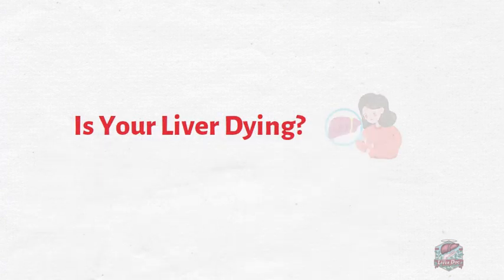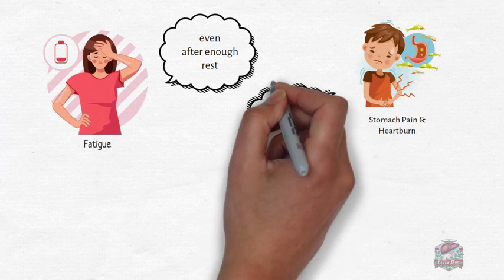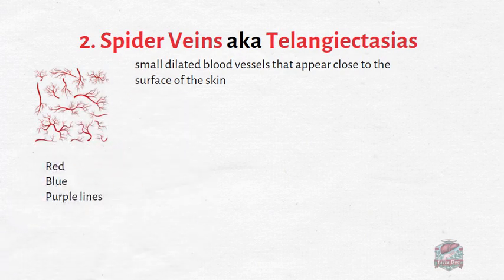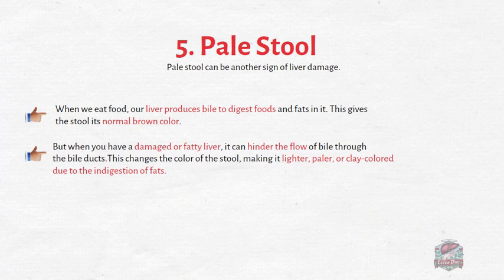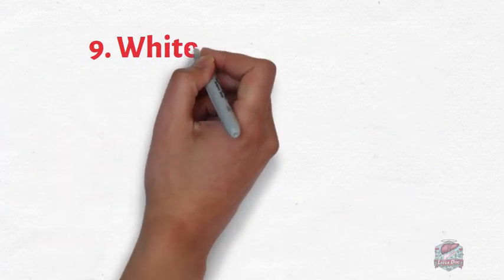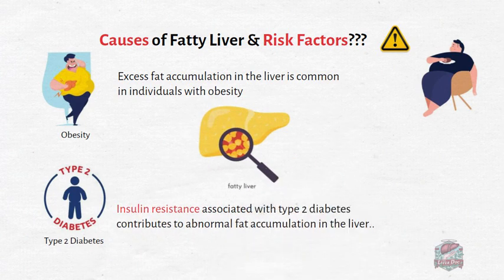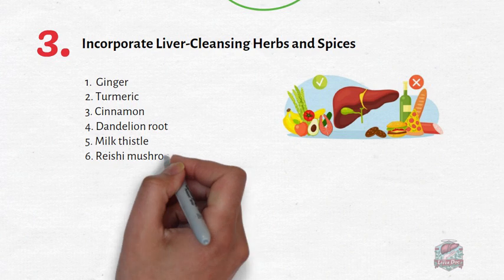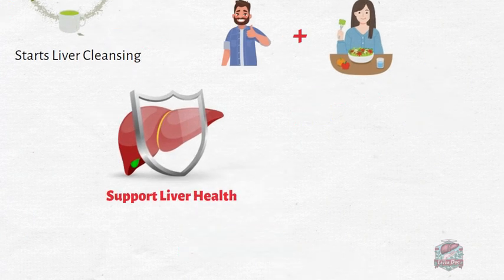LIVER IS DYING | 18 Silent Liver Failure Warnings Go UNNOTICED! | Fatty Liver Symptoms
Discover the silent signals of a fatty liver that may lead to LIVER FAILURE! Learn about the 18 EARLIEST signs often overlooked. Watch now to safeguard your health and spot the earliest warnings before it's too late!

Is your liver silently struggling? Often, signs of liver distress can go unnoticed until it's too late. Just know that the liver is the most important organ of our body that performs multiple functions.

In this detailed, we will discuss 18 subtle yet crucial signals that your liver may be in trouble. From changes in skin appearance to unexplained fatigue, we uncover the early warning signs that could save your life.

Join us as we explore the importance of liver health, the functions of this vital organ, and the red flags that indicate potential issues. By understanding these overlooked symptoms, you can take proactive steps to protect your liver and overall well-being.

Don't ignore the whispers of your body. Watch now to learn the earliest signs of liver problems and how to address them before it's too late!